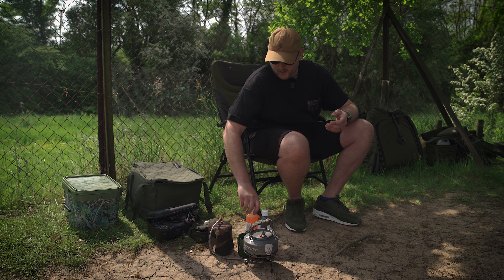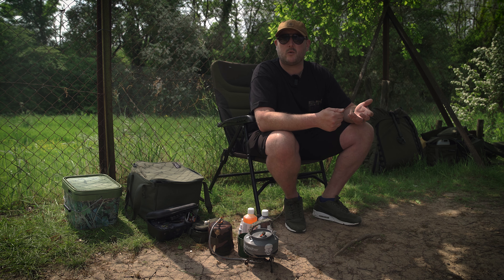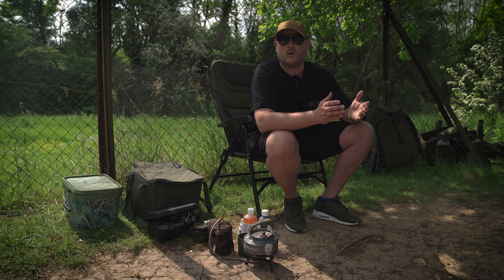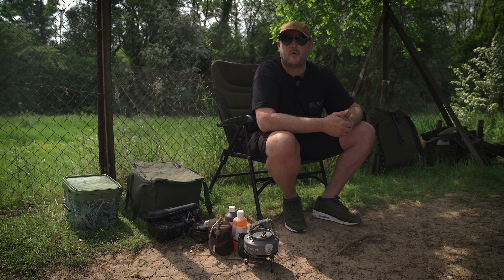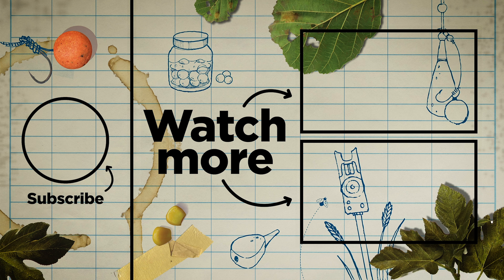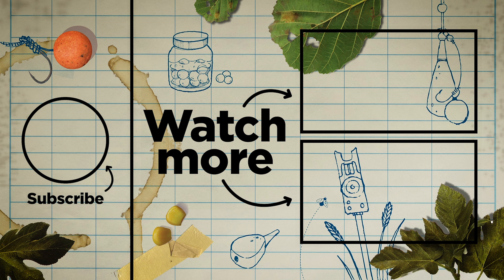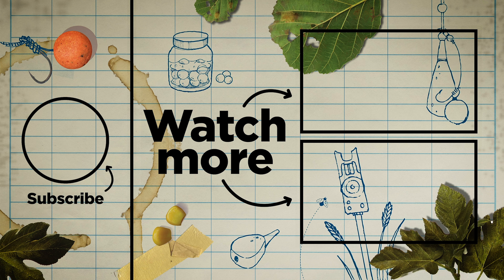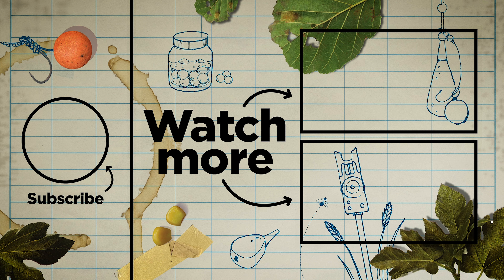Small Water Carping with Dan Tedds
In this carp fishing video, Mistral's Dan Tedds takes a closer look at his small water carping, covering some of the tactics he likes to employ, both here in the UK and overseas.

𝗜𝗻 𝘁𝗵𝗶𝘀 𝘃𝗶𝗱𝗲𝗼:
0:00 Small Water Carping
0:30 Venue choice
1:58 Finding the carp
2:40 Bait options
4:52 Surface fishing